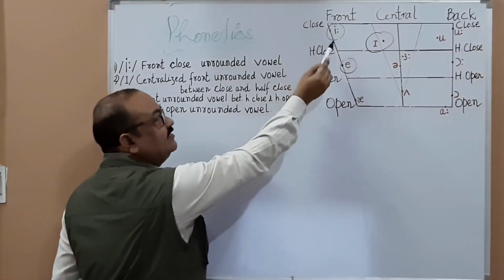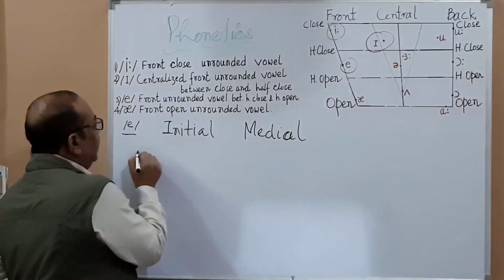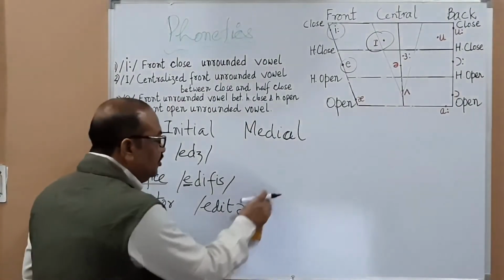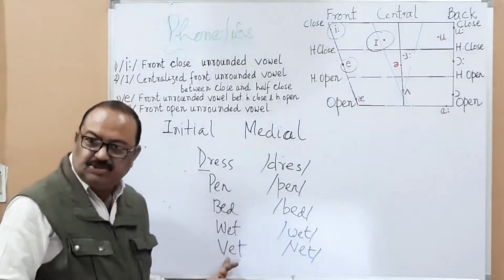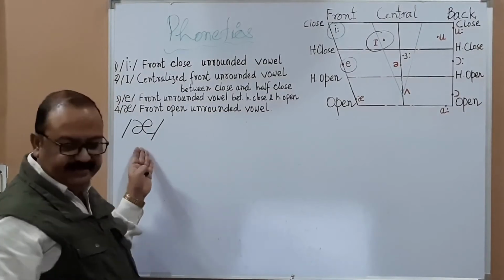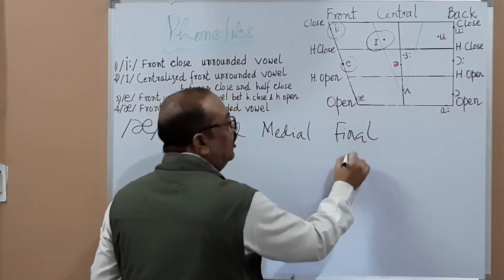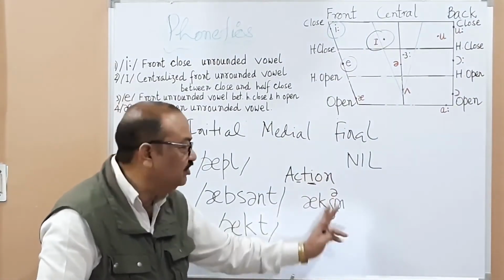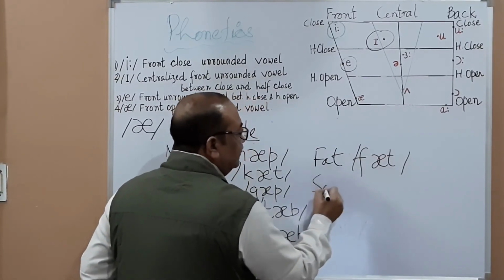UNDERSTANDING IPA VOWELS PART 2